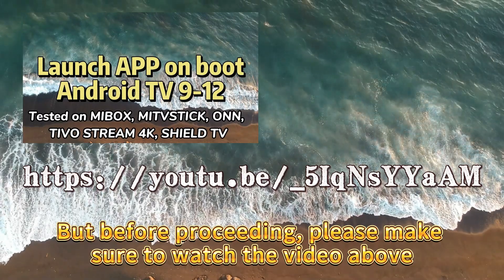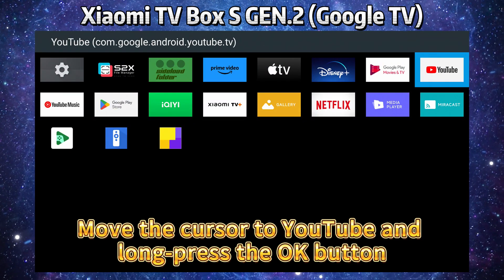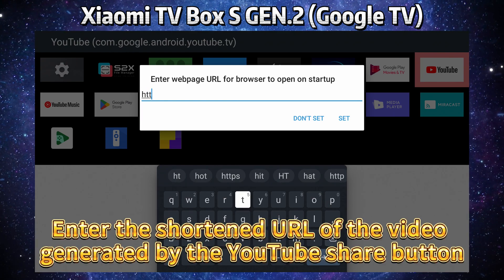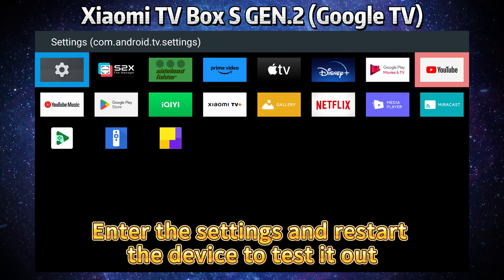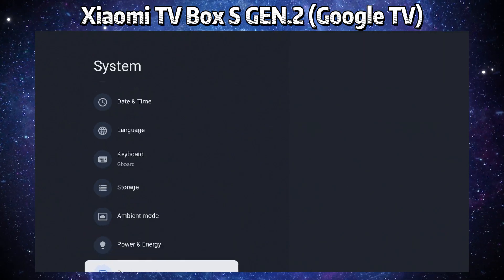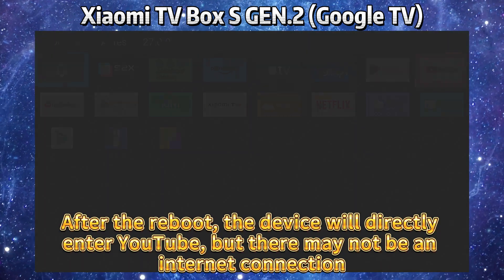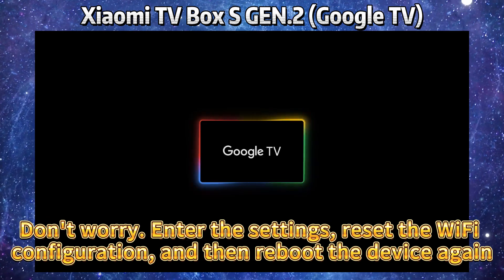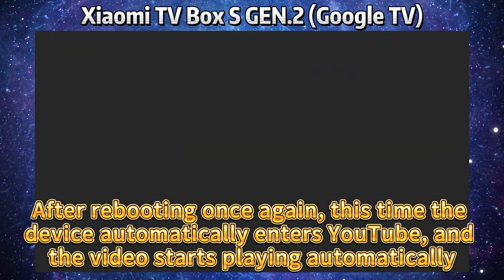Open YouTube video on BOOT (Android TV/Google TV)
Can you use an Android TV or Google TV box to play an YouTube video on boot? When the TV/TV box starts up, an YouTube video or channel is automatically played. let's see how to do it.

works on: Android TV 9-14, Google TV 11-14, tested on MiBox S, Mi TV stick, Onn TV, Google TV, SHIELD TV, TIVO Stream 4K, Mi TV Box S GEN.2, Google TV Streamer.

NOTE: There is a much easier way to replace the default launcher now, with one click you can replace it, watch